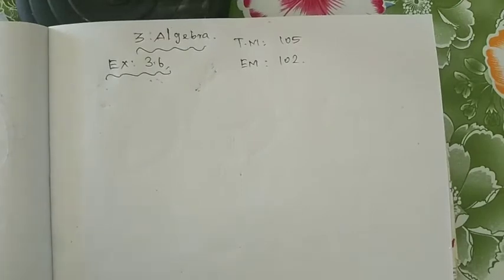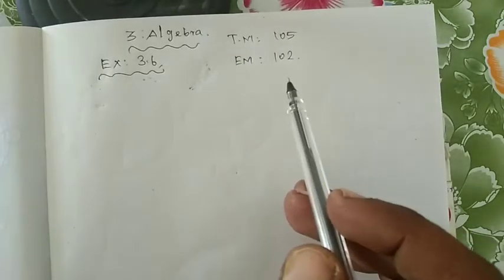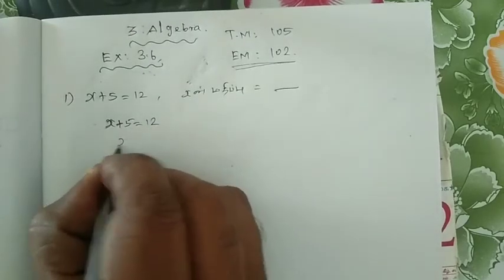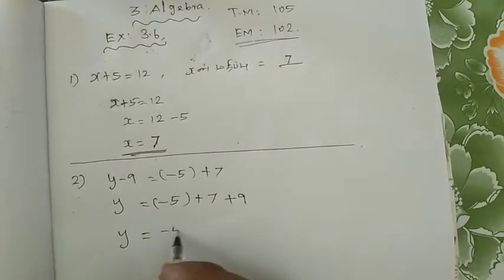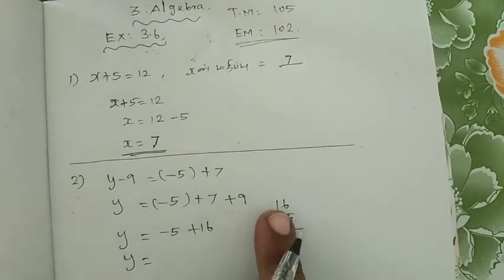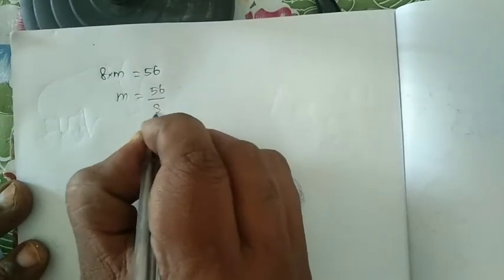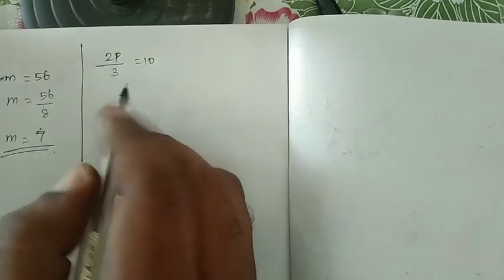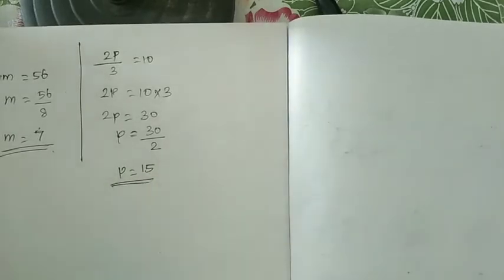8th Maths/Algebra/இயற்கணிதம்/பயிற்சி: 3.6/Exercise: 3.6/தமிழ் & English Medium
8th Maths/Algebra/இயற்கணிதம்/பயிற்சி: 3.6/Exercise: 3.6
தமிழ் & English Medium